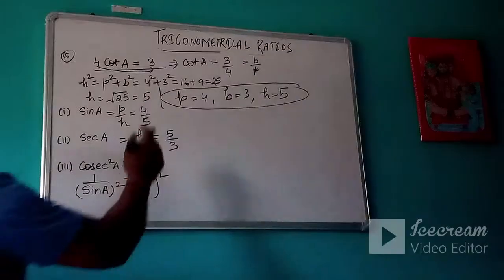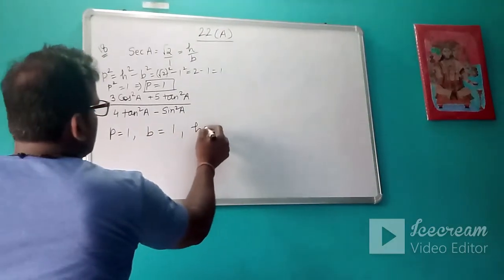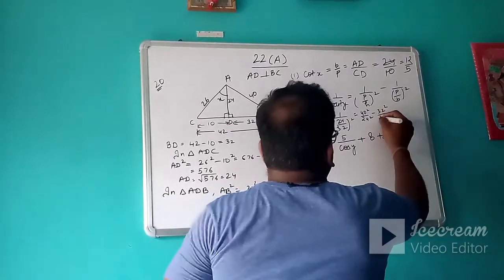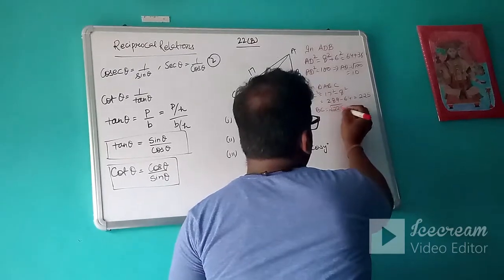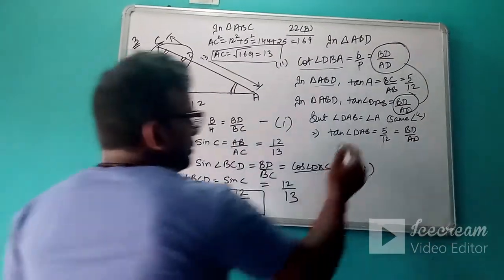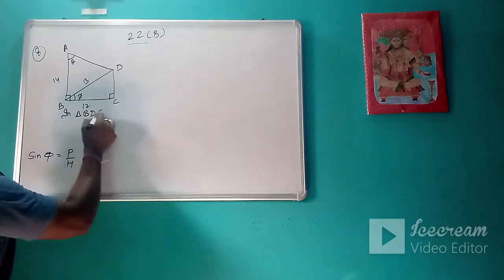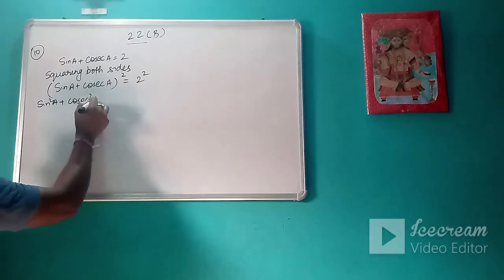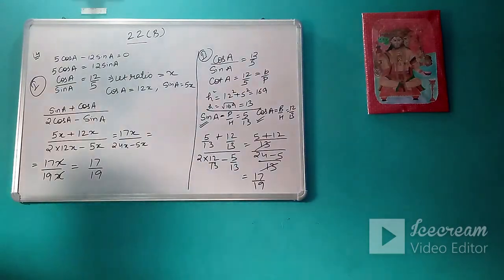CH22 TRIGONOMETRICAL RATIOS 2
PROBLEMS RELATED TO RECIPROCAL RELATIONS IN TRIGONOMETRY